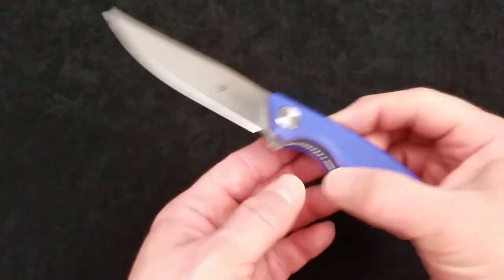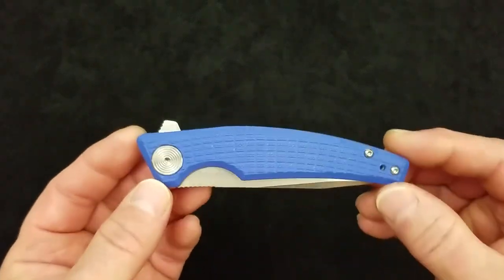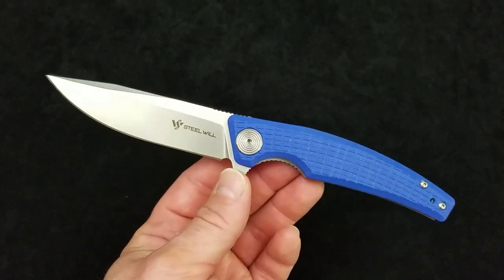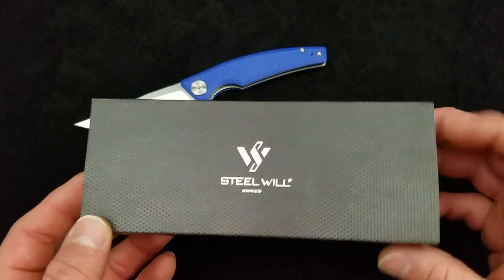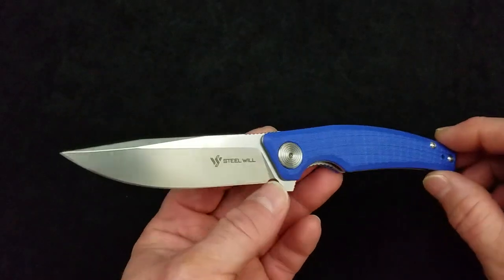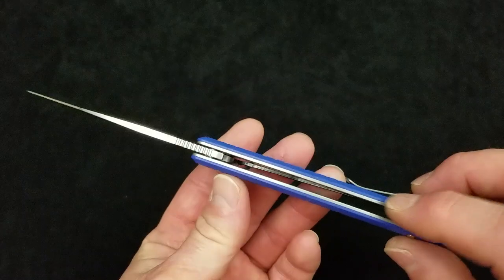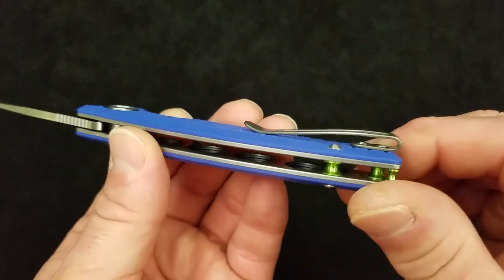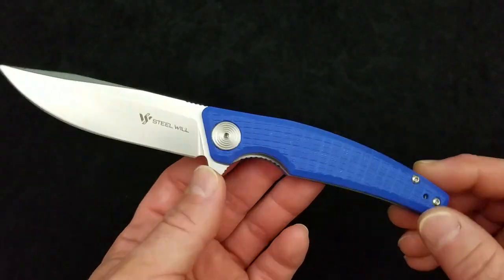Steel Will Shaula flipper in depth review.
Steel Will Shaula flipper in depth review. A pretty decent entry into the budget bearing flipper world.